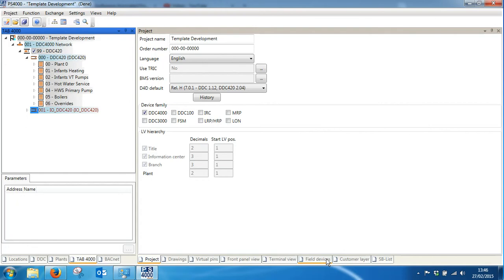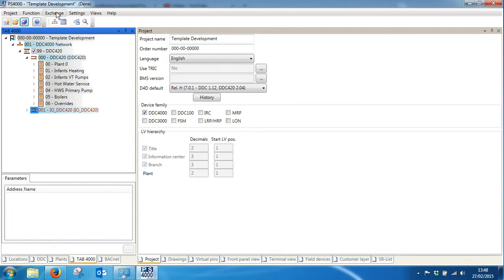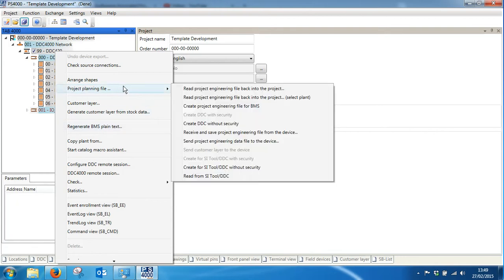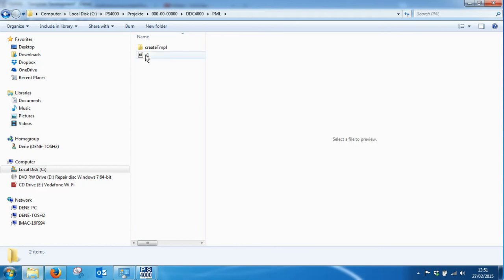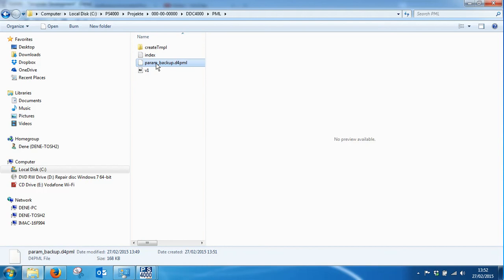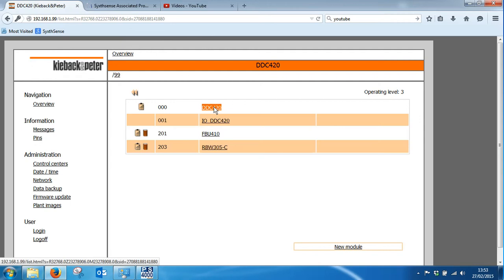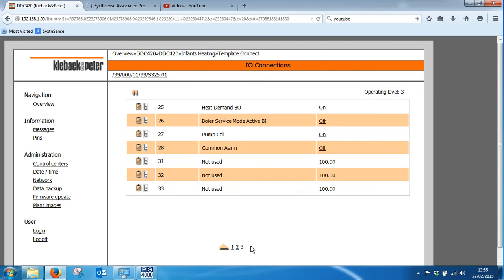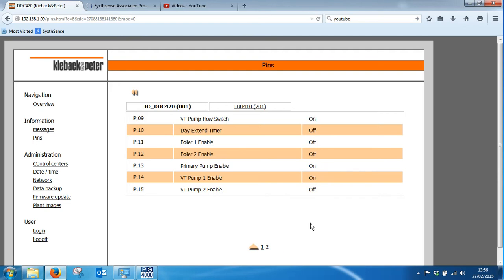PS4000 Video 9 Saving Projects, Compling and Downloading files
Compiling and sending PS4000 Controller files also shows how to create a PS5 file for complete project recovery